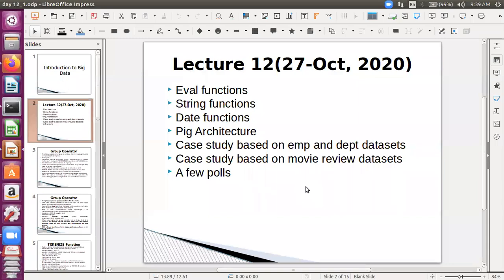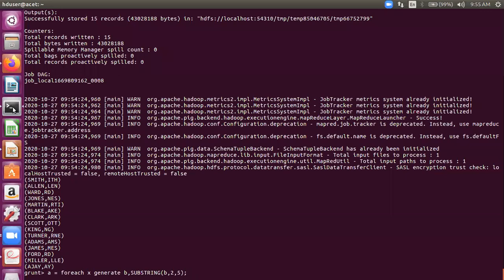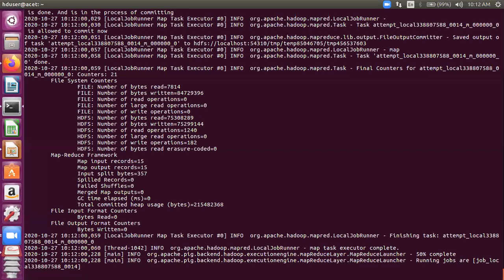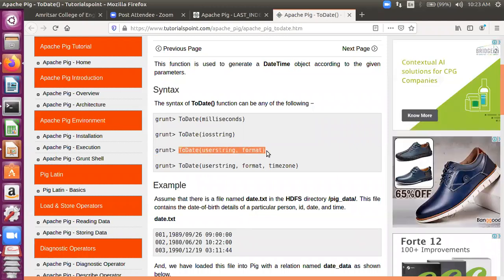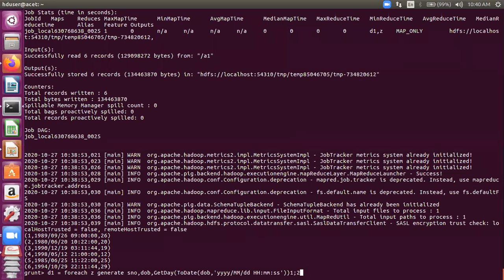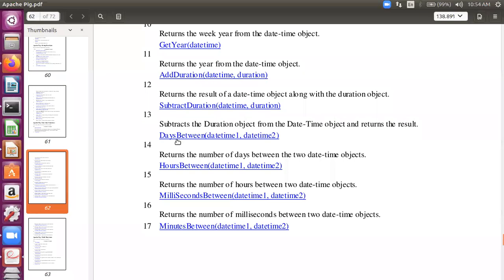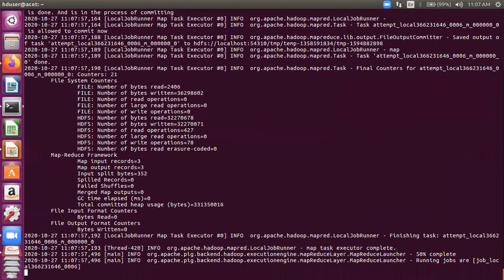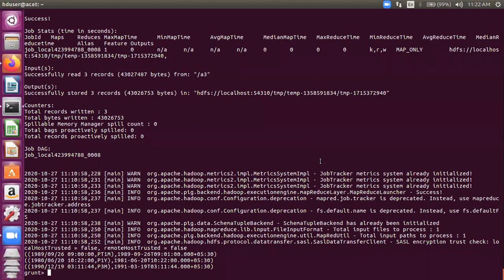hadoop class with 5 CSE1 Lecture 12 Oct 27 2020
1. Eval functions
2. String functions
3. Date functions
4. Pig Architecture